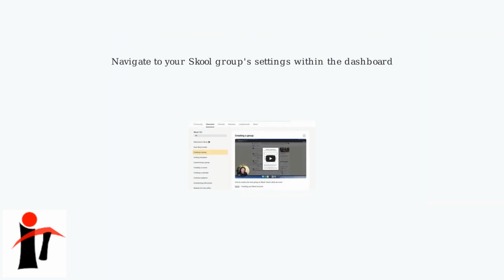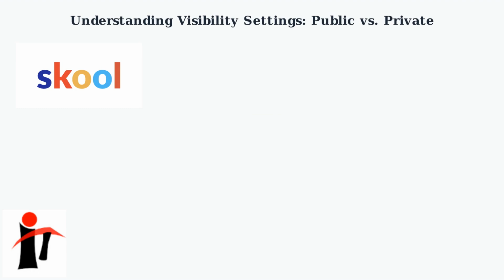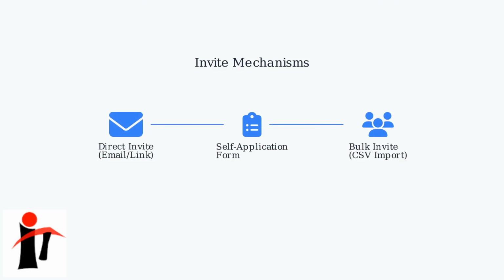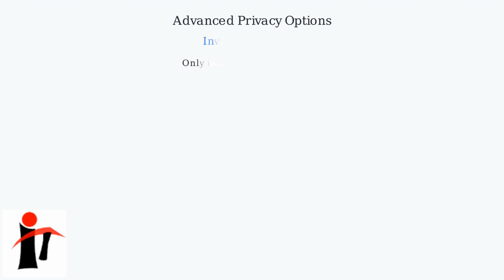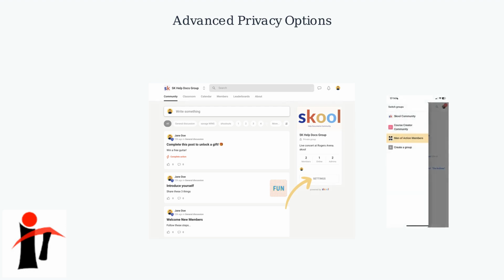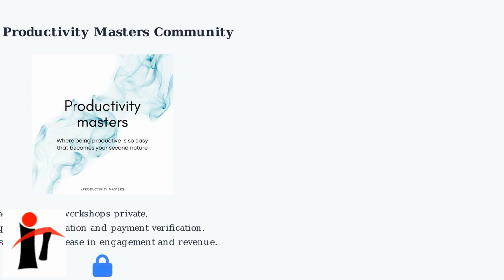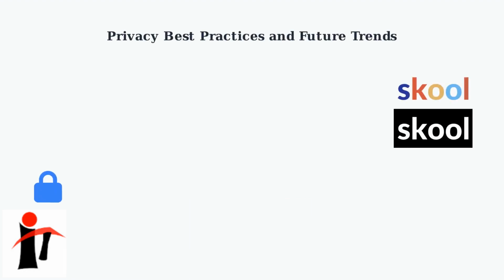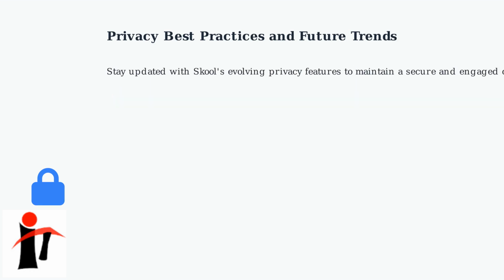How to Make a Skool Group Private – Privacy Settings & Access Control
🔒 Keeping your Skool group private ensures only approved members can join and participate.
📱 This guide explains how to adjust privacy settings and manage access control effectively.
🛠️ Learn how to approve members, limit visibility, and protect group content.